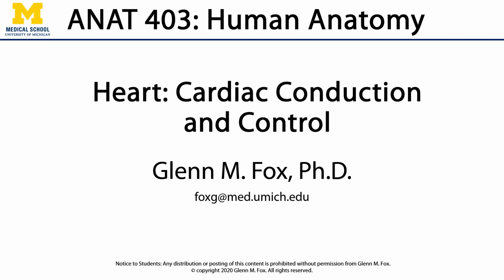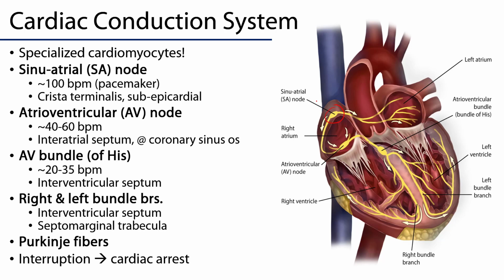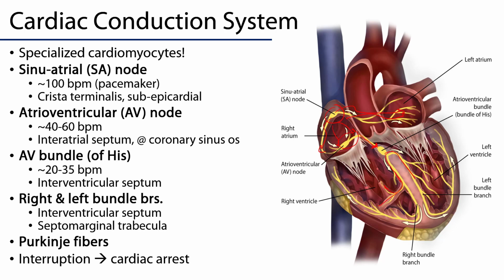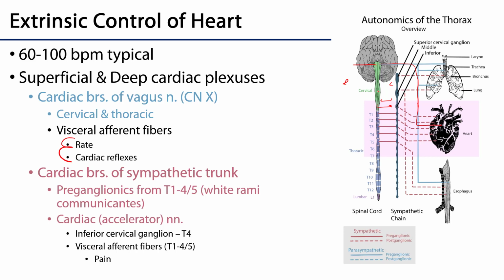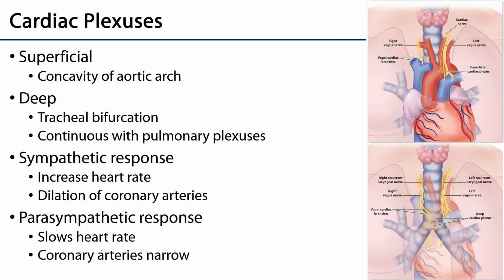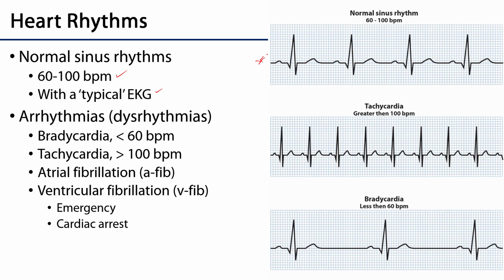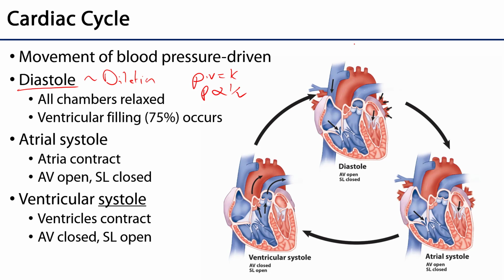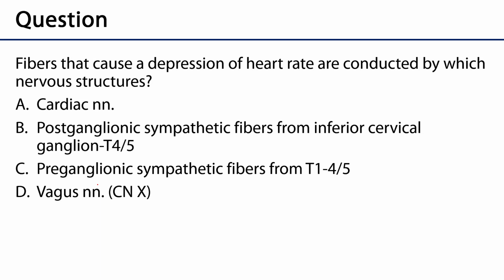Cardiovascular Heart - Cardiac Conduction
Dr. Glenn Fox discusses cardiac conduction in relation to the lectures for the ANAT 403 course at the University of Michigan.